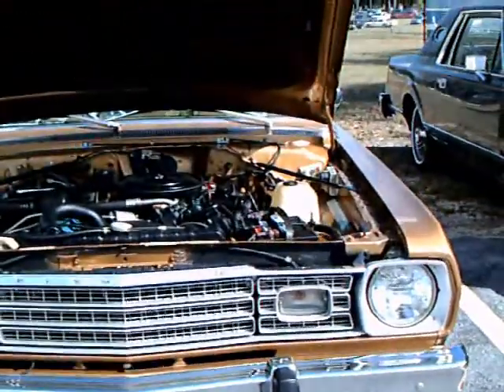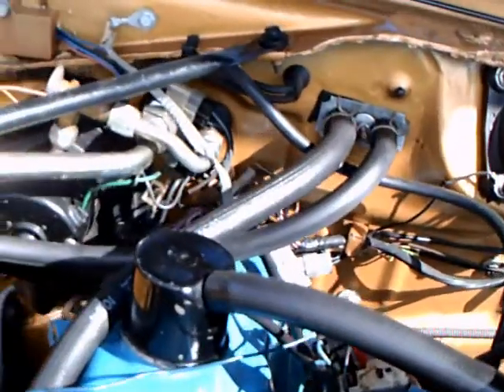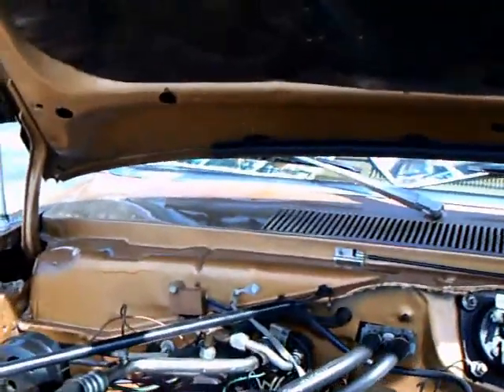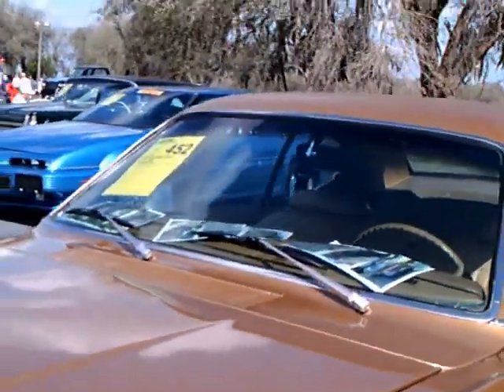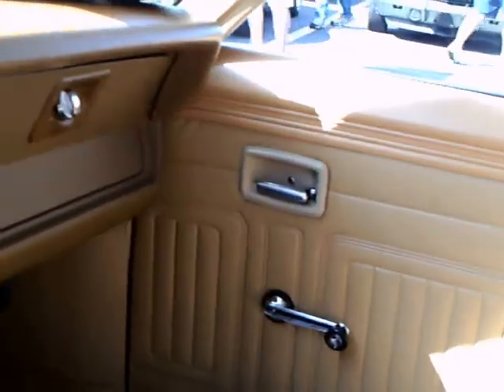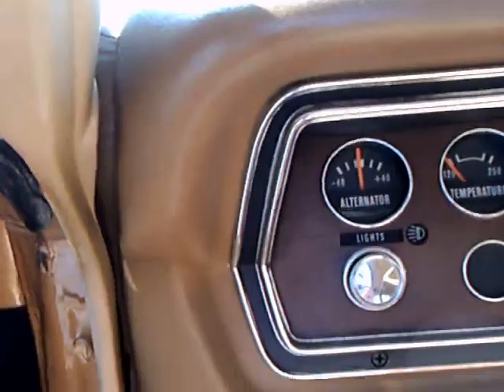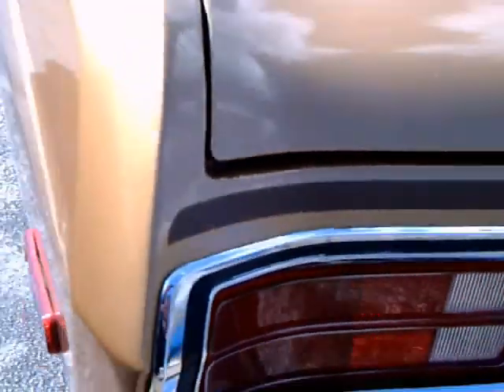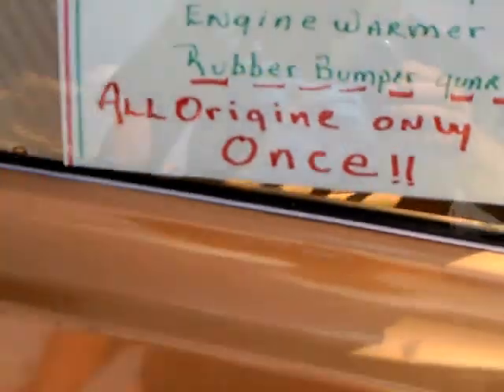1974 Plymouth Gold Duster Gold ZephyrHills022412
You don't see an unrestored example of this car very often!  Nice 225 c.i. slant 6 with automatic and air conditioning...would be an excellent cruiser!  I like the unusual vinyl roof...and the practical but handsome interior!